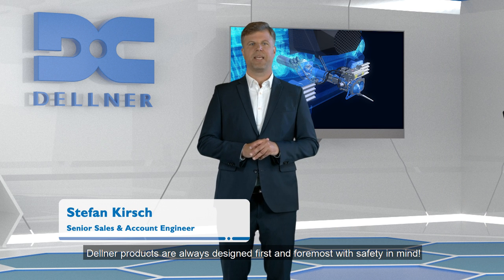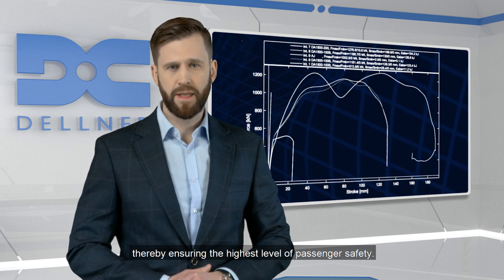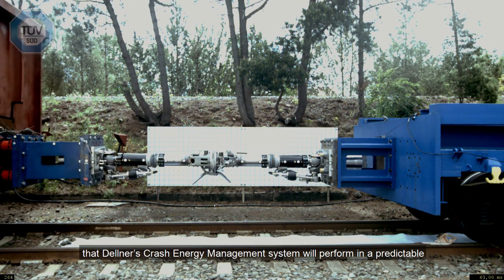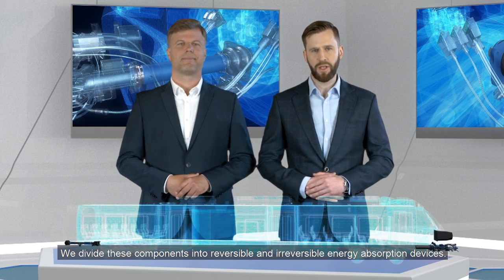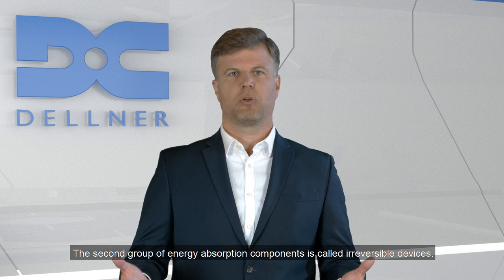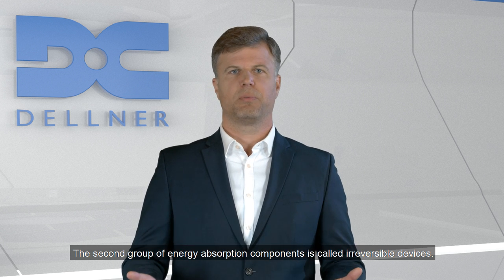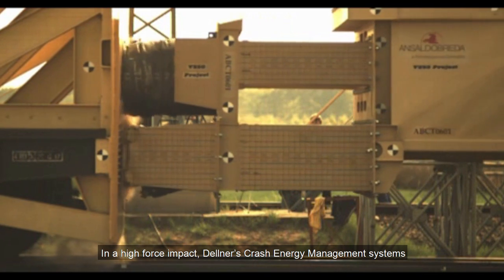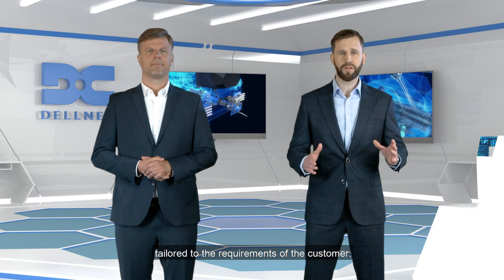Dellner Crash Energy Management (CEM)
At Dellner, safety and comfort are the most critical factors regarding passengers' travelling experience. For this reason, as a global leader of Train Connection Systems, we ensure that our products form part of any train safety system. In this new video of "The world of Dellner connections" series, we present our Crash Energy Management Systems and explain how our components play a crucial role in the trains' safety systems, protecting passengers in case of an accident.